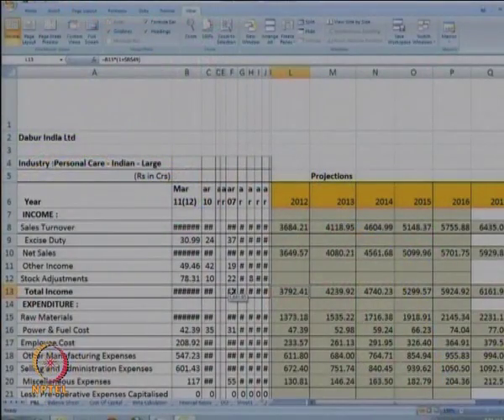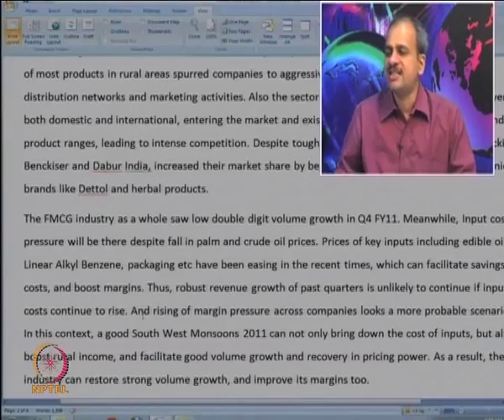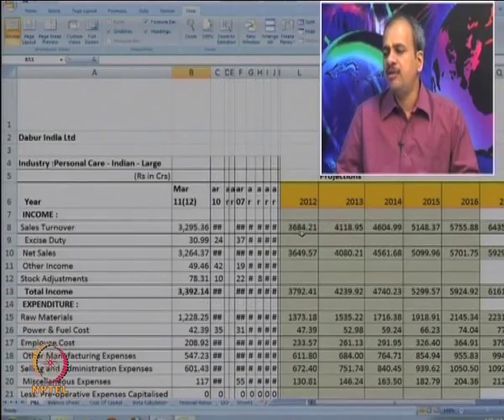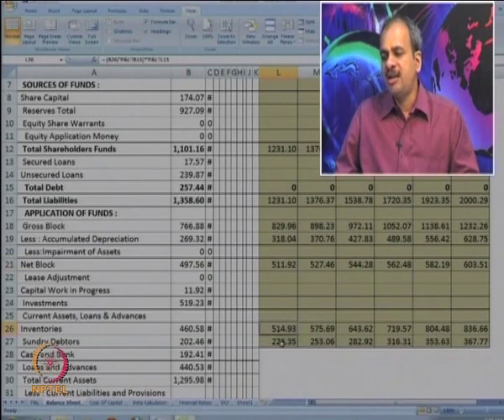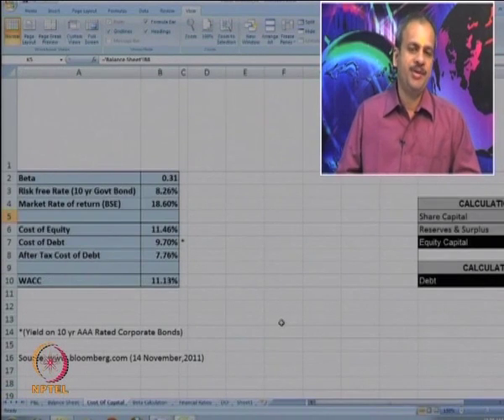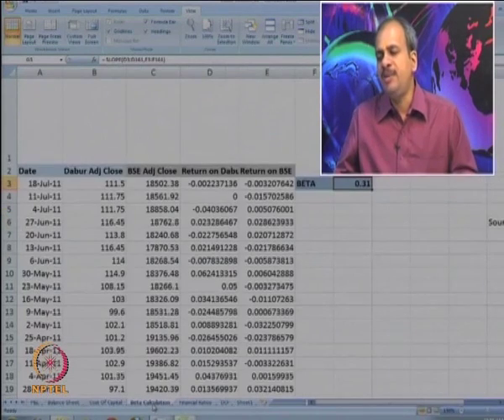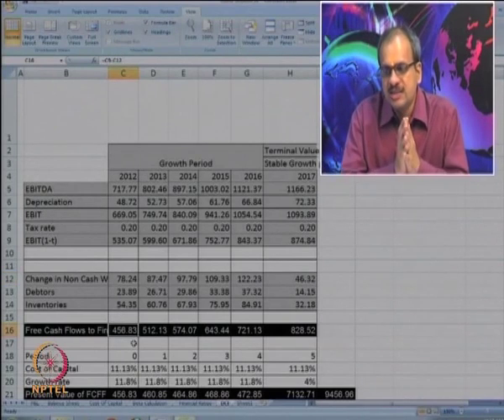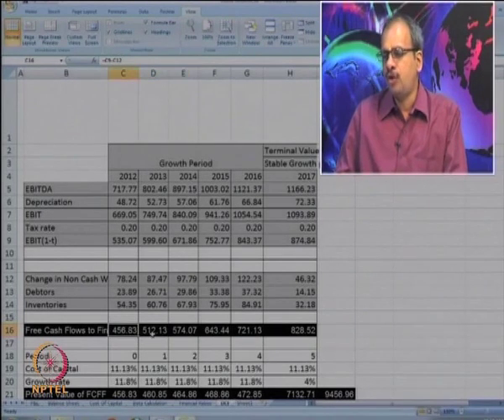Mod-16 Lec-40 Financial Statement- Forcasting and use of Adjusted data - Pfizer and Merck Case